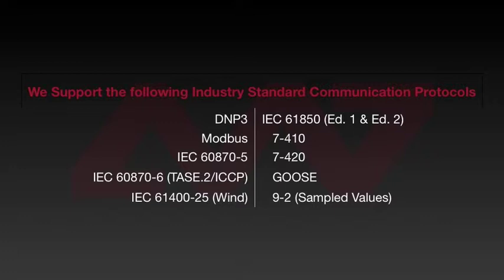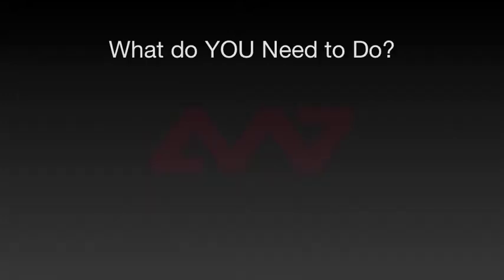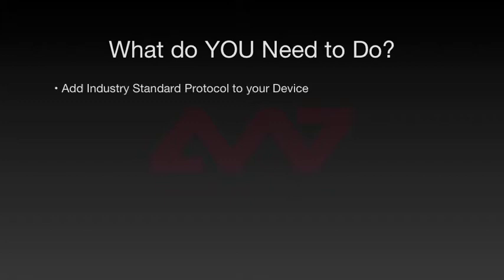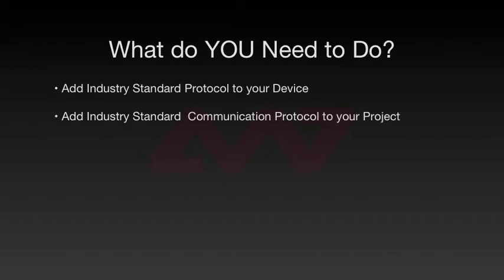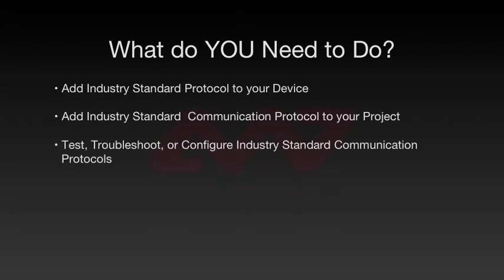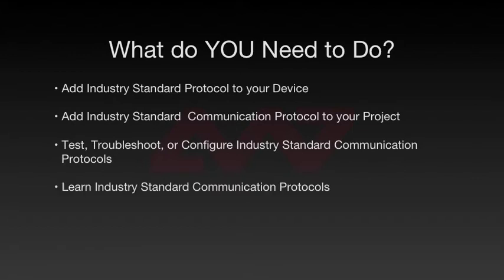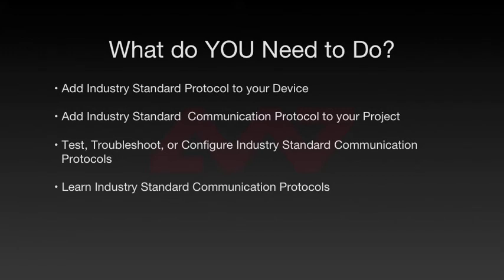TMW OV 1 Introduction and Overview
This video is part of a series that describes how Triangle MicroWorks can help you with your industry standard communication protocol needs.

Triangle MicroWorks supports industry standard communication protocols such as IEC 61850 (including -7-410, -7-420, GOOSE, -9-2 [Sampled Values], and IEC 61400-25), DNP3, the IEC 60870-5 family (including -101, -102, -103, and -104),  Modbus, and IEC 60870-6/ICCP/TASE.2.

For the complete video series and additional information, please visit our web